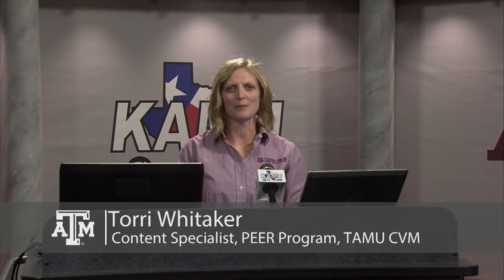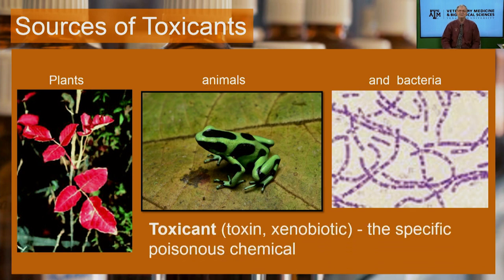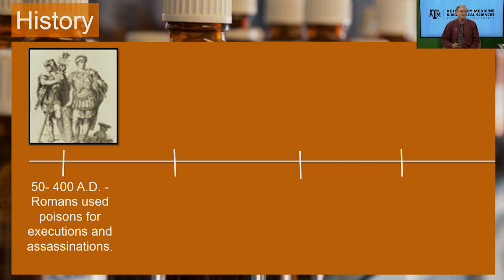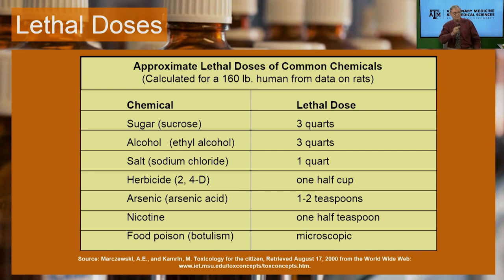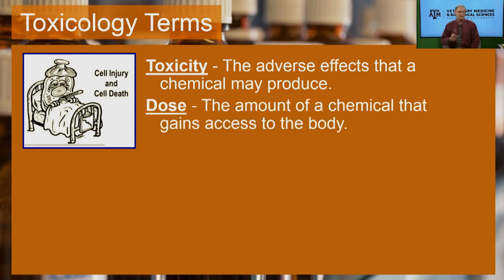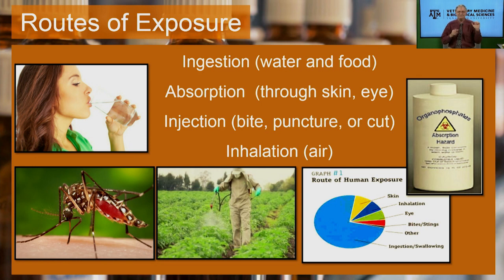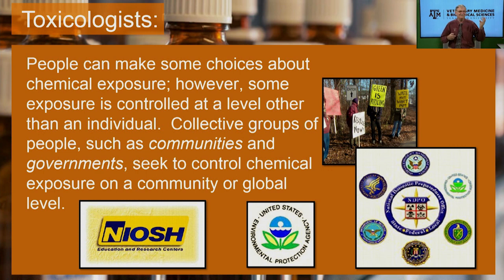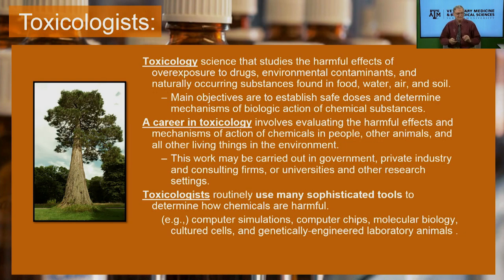Introduction to Toxicology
Histology professor, Dr. Larry Johnson discusses the history of toxicological events leading to current studies and current regulatory agencies, toxicology terms and concepts. He further explains major effects of toxicants and organ damage, routes and sources of toxicants, and careers in toxicology.